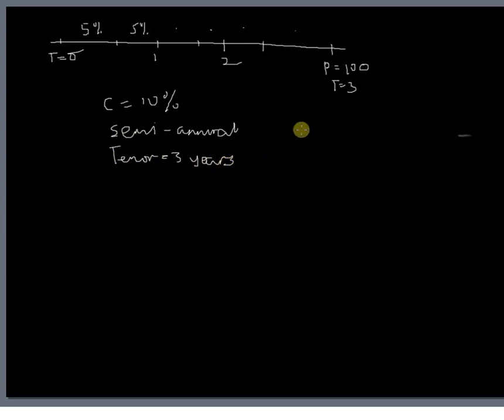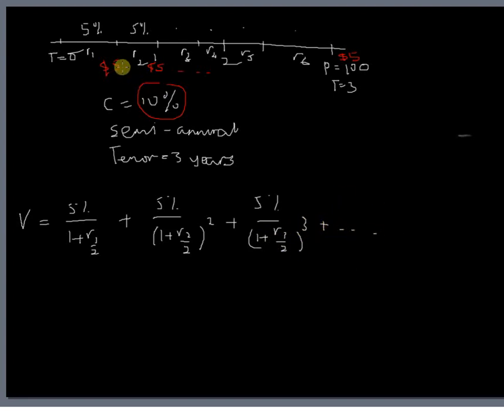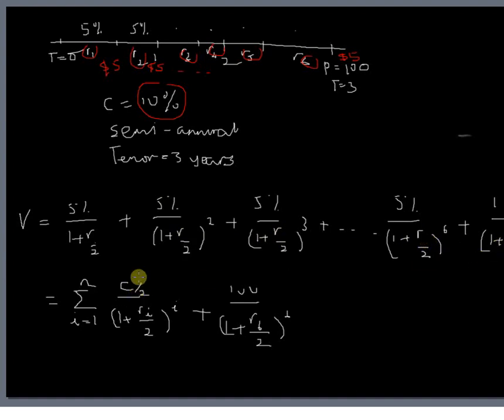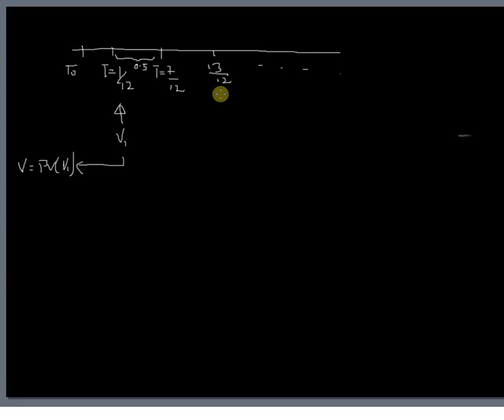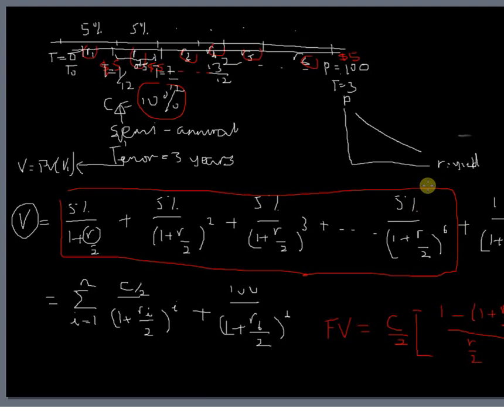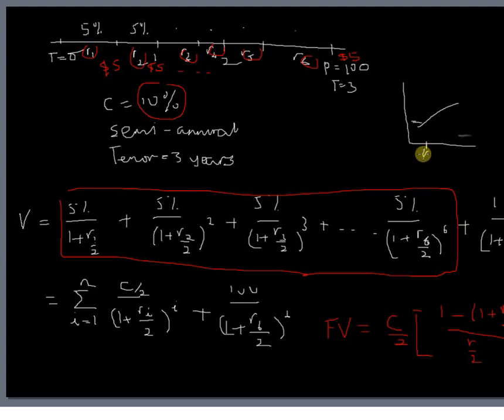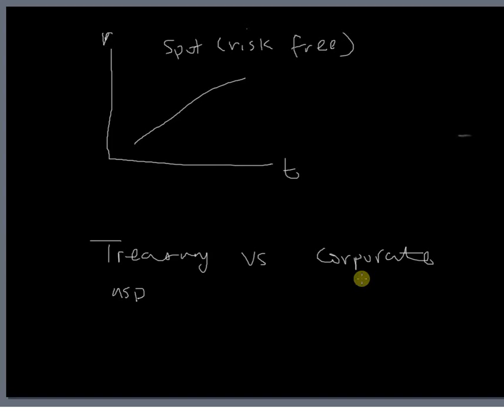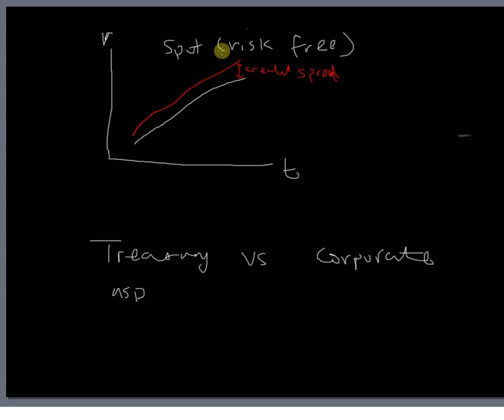Basic Bond Valuation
This lecture provides an overview of the basic bond valuation technique.